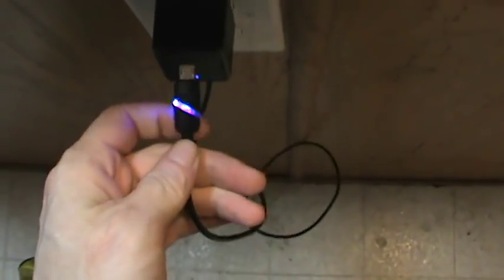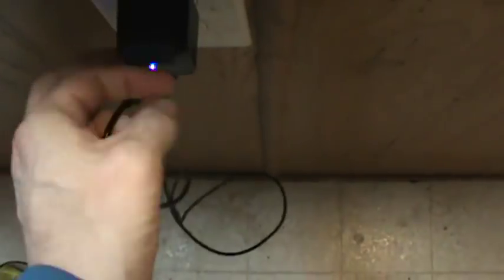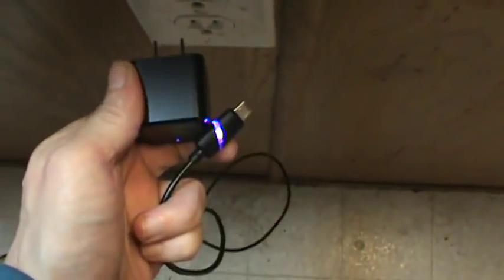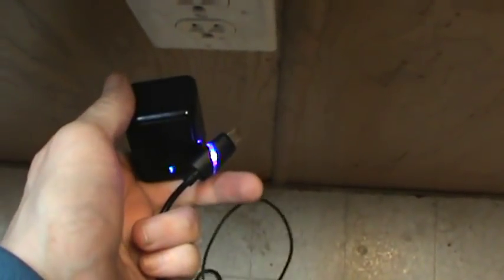Just A Quick Science Because SIWOTI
Our resident genius of the moment elected to claim that my professor was a cretin for conducting a demonstration the copying of which would endanger the lives of his students and then inviting us to give it a go. I have had the good fortune to have had exceptionally smart and conscientious teachers throughout my life. Hence the video showing that the unpossible can, with magic and a favorable wind, be pulled off. And by magic I mean an adequate understanding given to me by the man who taught me about electricity when I took physics.

Equipment used in this video: camera, person, electrical outlet, paid up public utilities bill, standard paper clip.

Personal protective equipment used: eye balls, functioning brain with knowledge of left, right and electrical theory, pocket full of metal coins, shirt, pair of jeans, no underwear, pair of shoes, sarcastic wit, shit-eating grin.